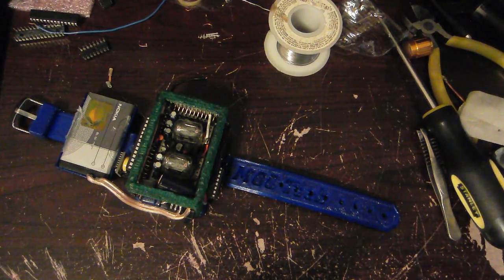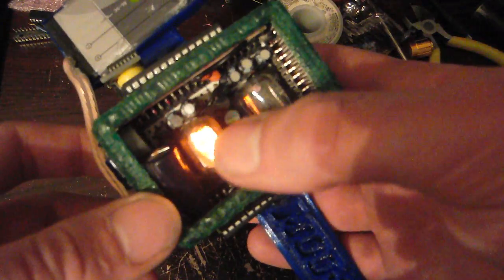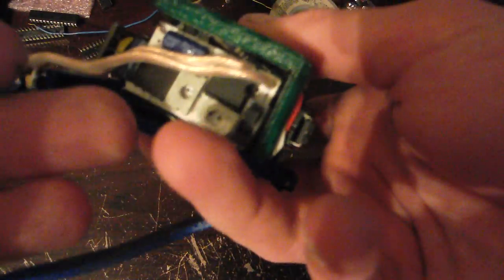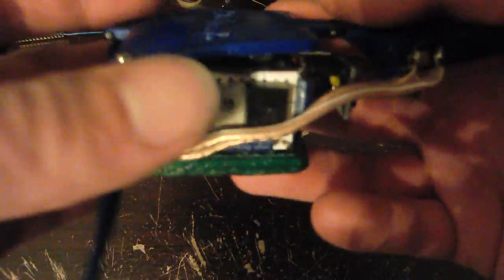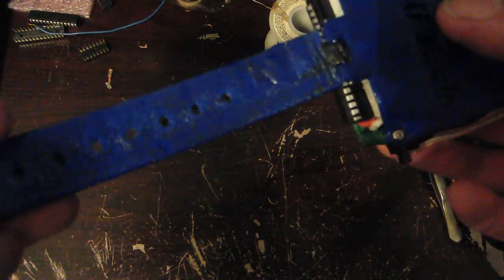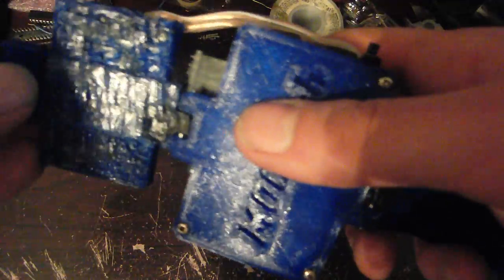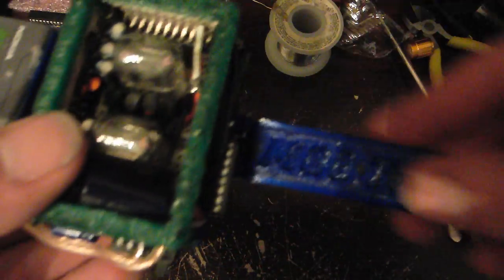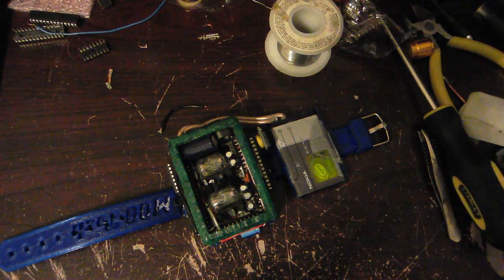Building a Nixie Tube Watch Part 2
Today I will be showing the nixie tube watch i'm working on. I will mainly be discussing how far I ave gotten and a few of the components. Hope you enjoy!